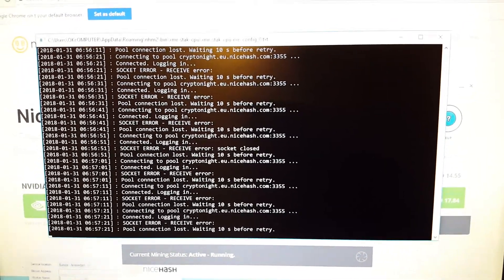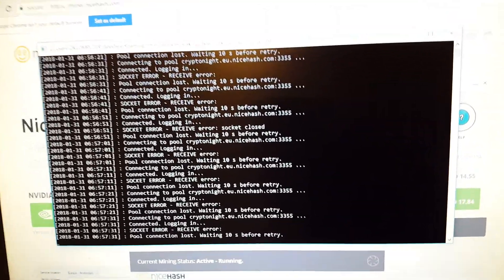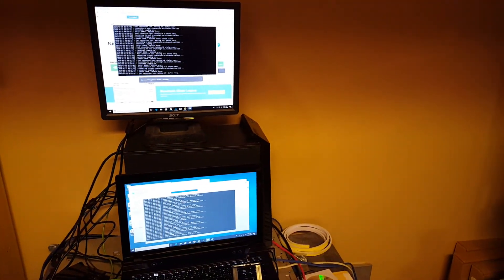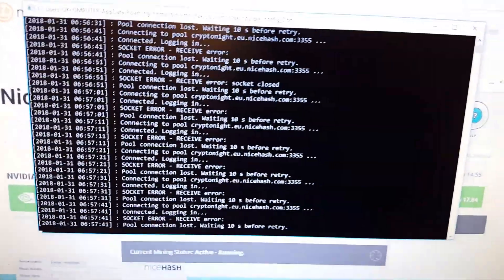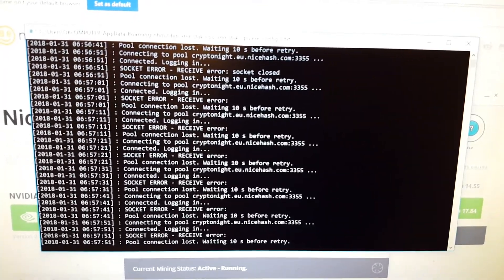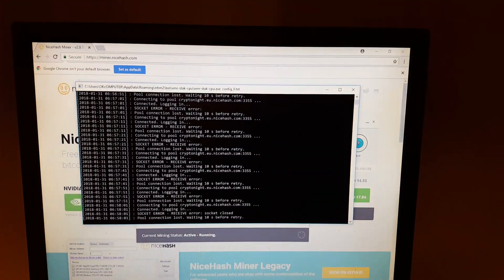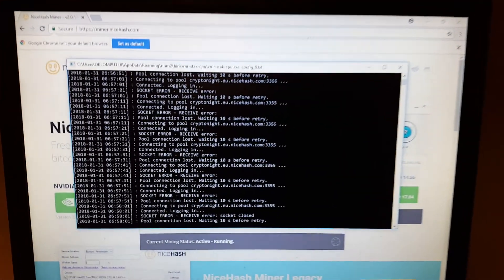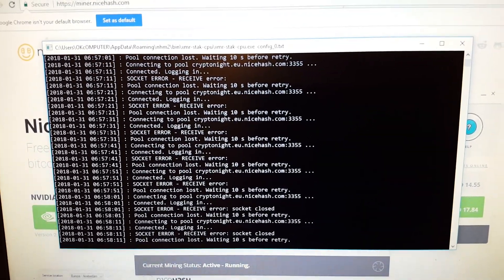Nicehash.com Should Change Their Name To SOCKET ERROR! This is ridiculous...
WTF is up with Nicehash? I should just stick with Minergate. At least I can get a steady, horrible payout with Minergate!